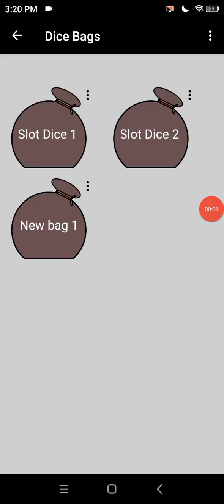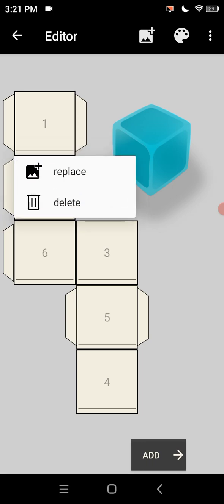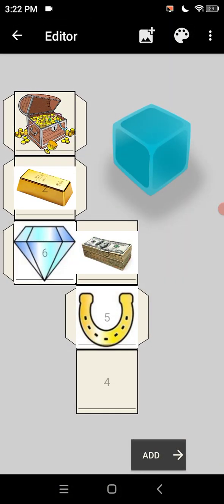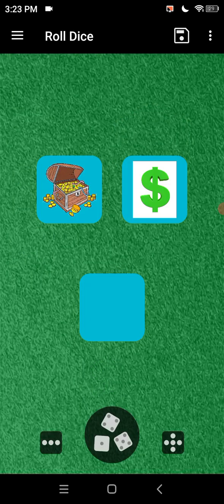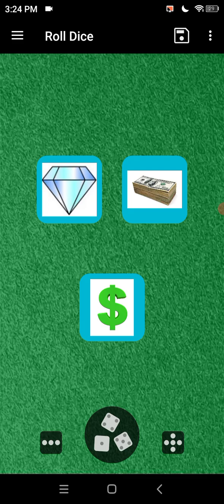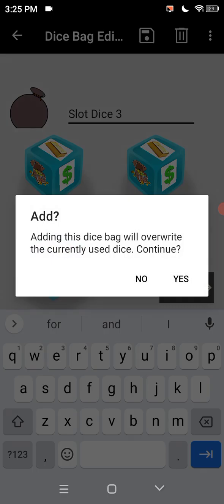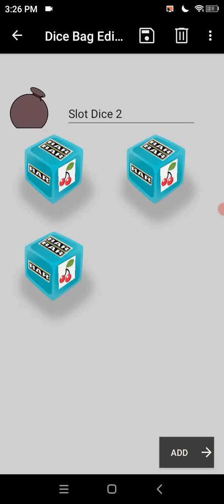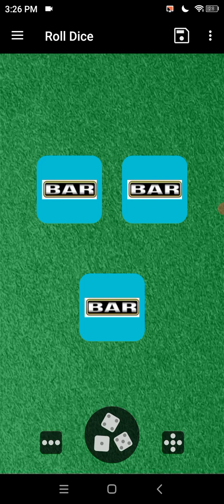Designing a set of slot machine dice.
showing u how to design slot machine dice.